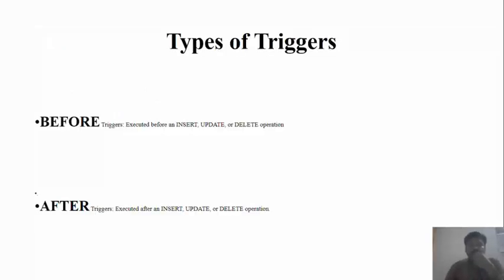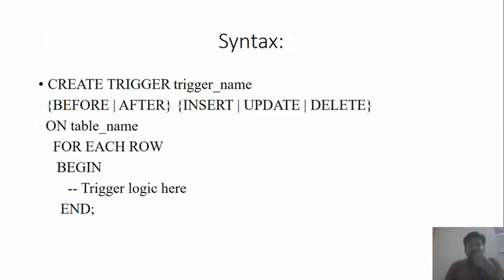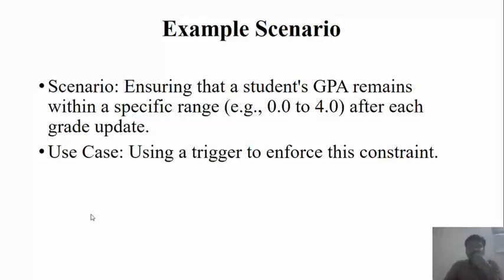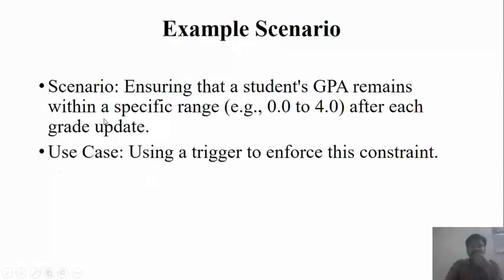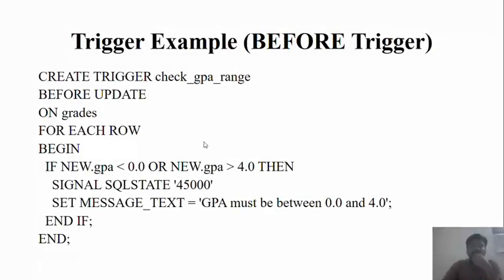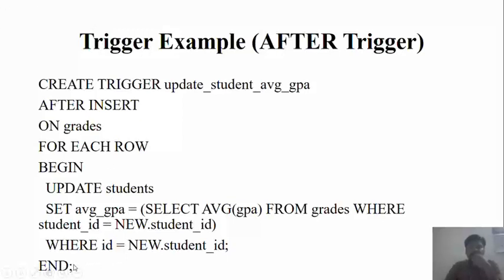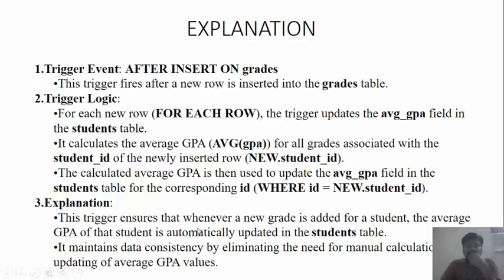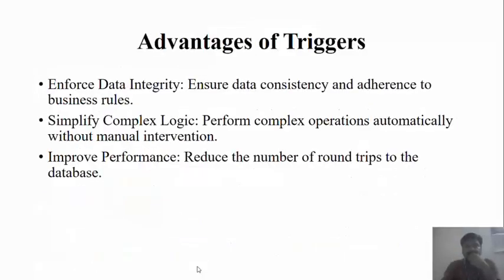Triggers in SQL| DBMS | Dr. N. Ramshankar, ASP/CSE, RMDEC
Definition ,Examples and Types of Triggers.